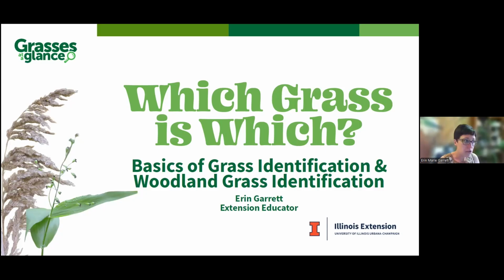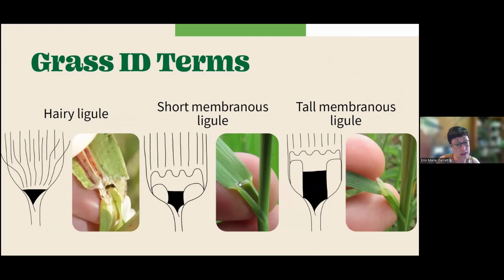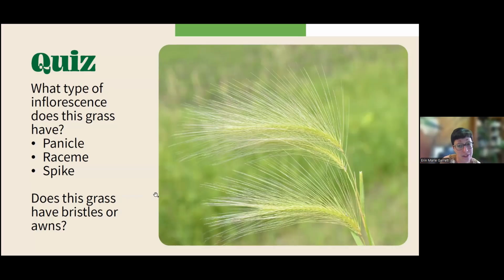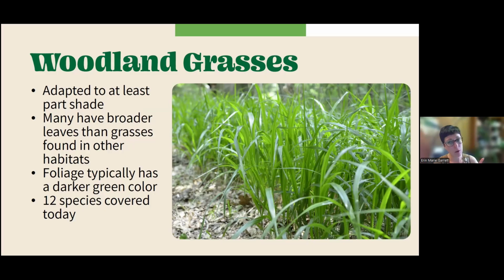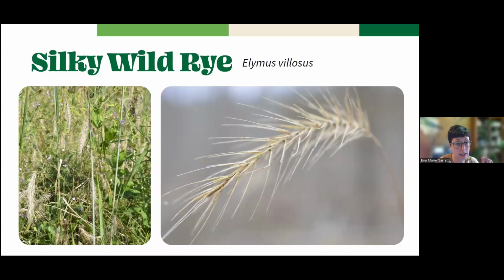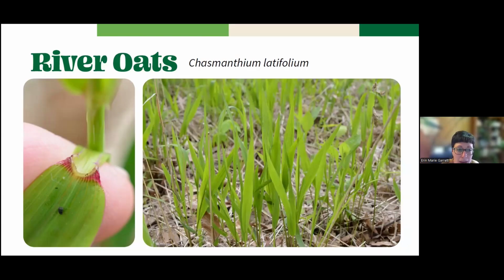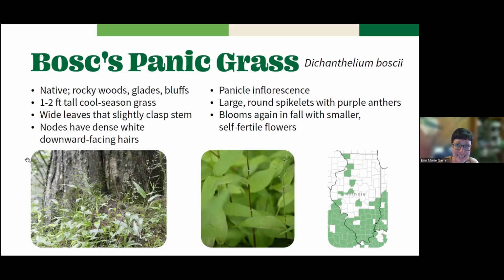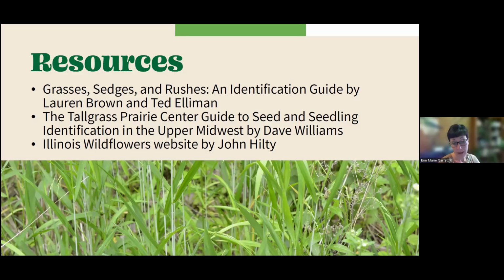Which Grass is Which Basics of Grasses and Woodland Grass ID 2026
0:00 Intro and welcome
5:37 Grasses vs. sedges vs. rushes
12:00 Basics of grass identification
44:00 Woodland grass identification
45:14 Giant cane
47:54 Bottlebrush grass
51:21 Virginia wild rye
53:33 Silky wild rye
57:33 Poverty oatgrass
1:01:08 Hairy woodland brome
1:05:35 River oats
1:10:26 Fowl manna grass
1:14:03 Wood reed
1:17:35 Beaked panic grass
1:20:49 Bosc's panic grass
1:24:01 Panic grass
1:26:25 Review
1:31:34 Resources
1:35:17 Questions

Grass identification doesn’t have to be impossible. By learning tips and tricks that you can use in the field, grass identification is achievable! Come learn the basics of grass identification and how to identify over 50 common grasses in Illinois during this three-part workshop. The course will cover:

University of Illinois Extension develops educational programs, extends knowledge, and builds partnerships to support people, communities, and their environments as part of the state's land-grant institution. Extension serves as the leading public outreach effort for University of Illinois Urbana-Champaign and the College of Agricultural, Consumer and Environmental Sciences in all 102 Illinois counties through a network of 27 multi-county units and over 700 staff statewide. Extension’s mission is responsive to eight strategic priorities — community, economy, environment, food and agriculture, health, partnerships, technology and discovery, and workforce excellence — that are served through six program areas — 4-H youth development, agriculture and agribusiness, community and economic development, family and consumer science, integrated health disparities, and natural resources, environment, and energy.